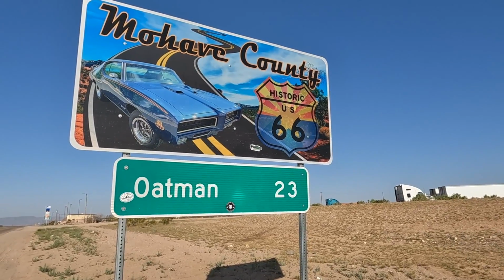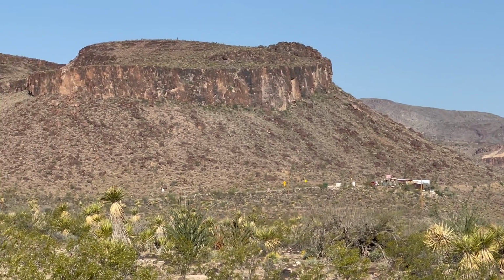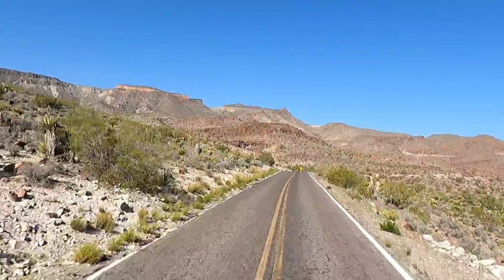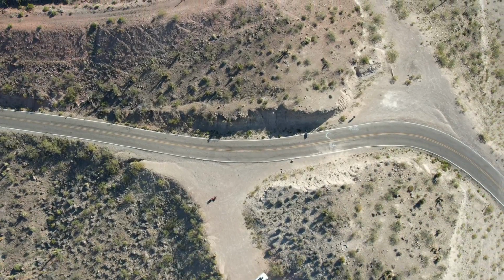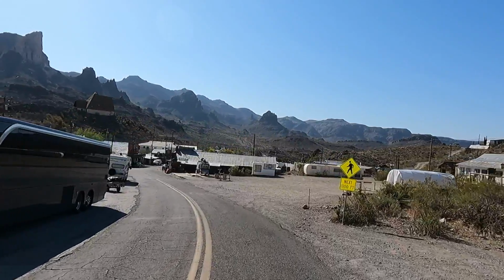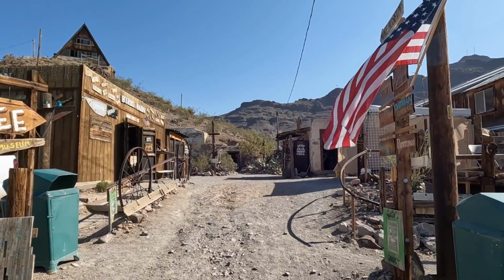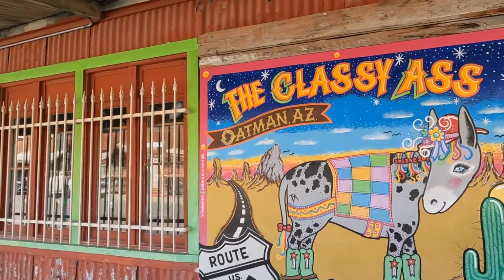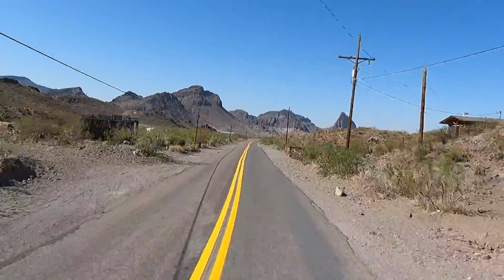What is Oatman Arizona Famous For?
Oatman! along Historic Route 66 and over Sitegreaves Pass the windy 23 mile streach of rod fetures 191 curves and scenic mountain views If you ever stop at this living ghost town is worth it! This former mining town is filled with history, ghosts, and tourism options. Oatman is located about 50 minutes southwest of Kingman along the very fun Route 66